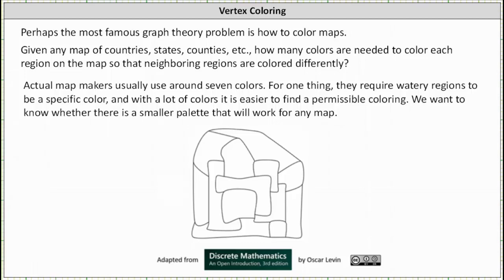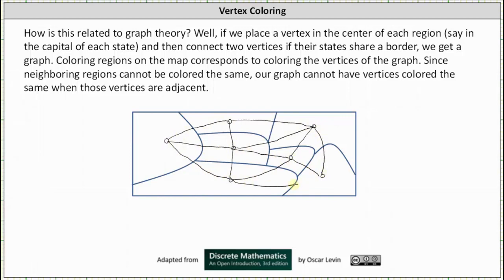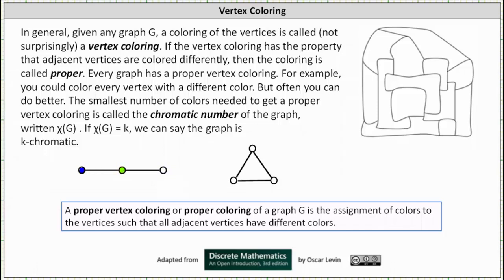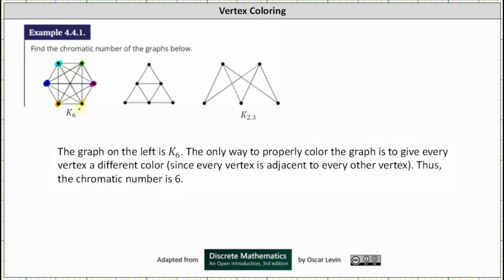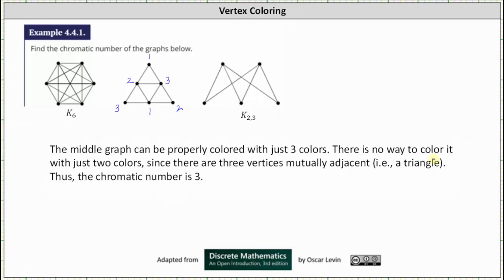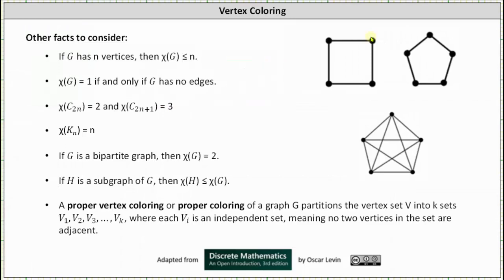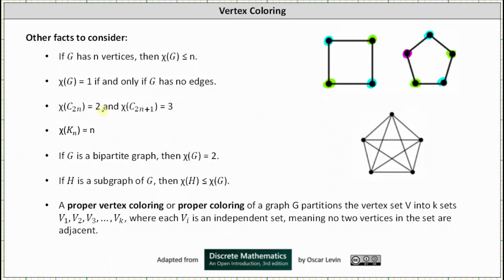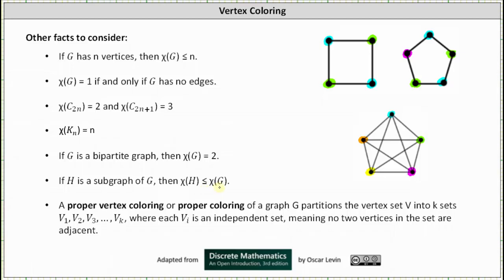Introduction to Vertex Coloring and the Chromatic Number of a Graph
This video introduces vertex coloring and provides example of how to determine the chromatic number of a graph.